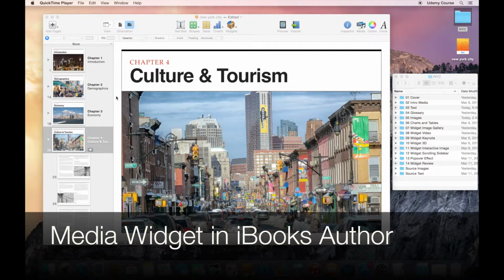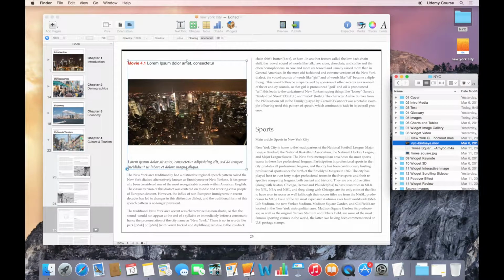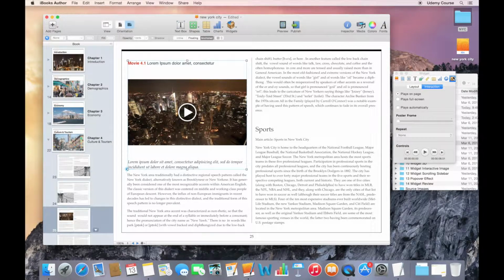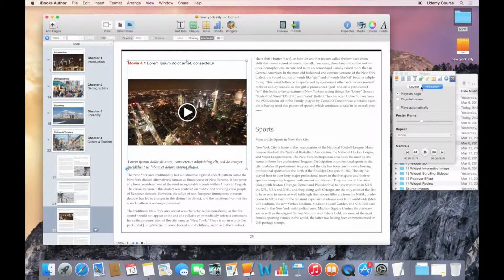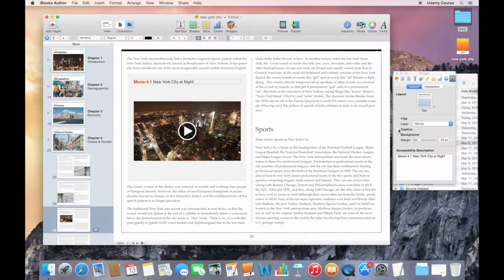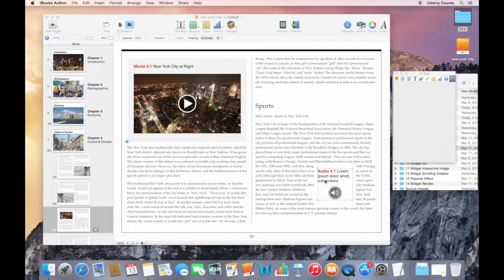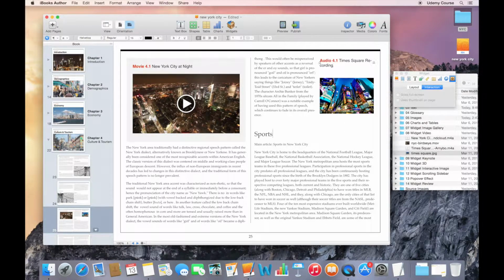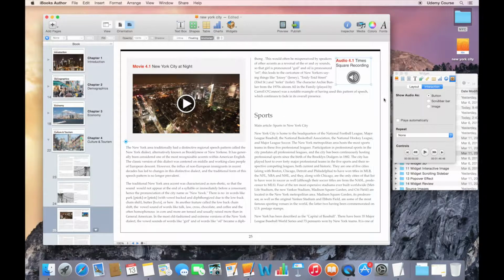iBooks Author Training: Lesson 25 - Media Widget for Video & Audio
Welcome to this lecture on using the Media widget.

With the Media widget, you can easily add a movie or an audio file to your book. We'll start by adding a movie to our project file and then an audio.

Add a movie

Choose Media widget
Drag a movie file
Interaction pane of Widget inspector
Layout pane of Widget inspector
Set poster frame
Add an audio file

Choose Media widget
Drag an audio file
Interaction pane of the Widget inspector
Lay out pane of Widget inspector